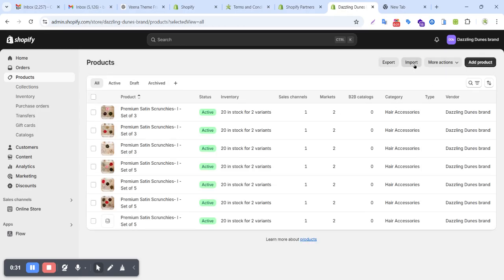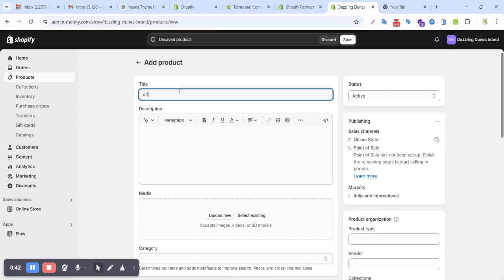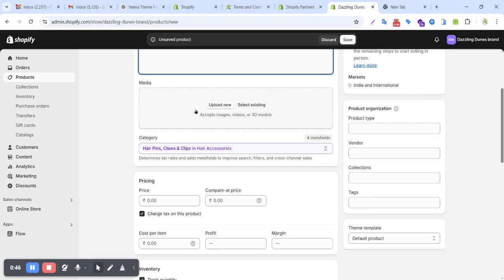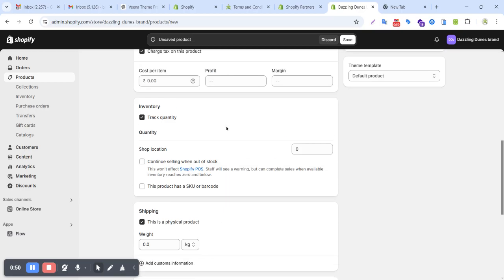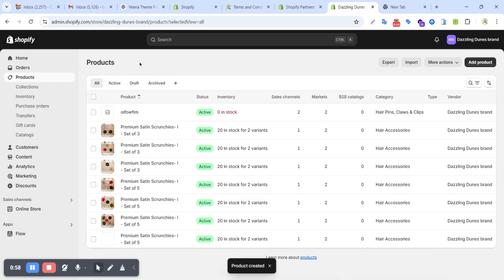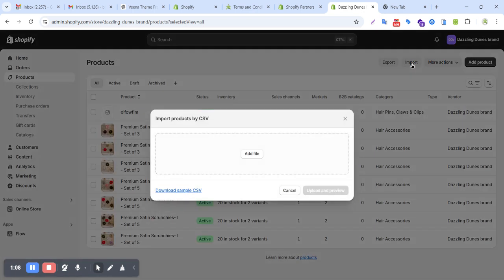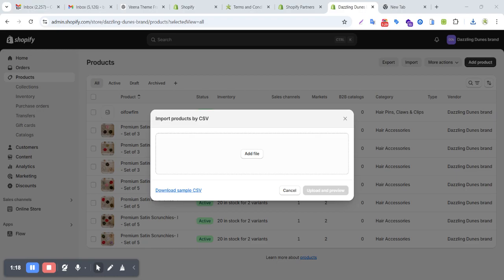Steps To Upload Products On Shopify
Importing Products on Shopify: Two Simple Methods

Shopify offers two convenient ways to add products to your store, catering to both small and large inventories:

1. Individual Product Import:
   - Ideal for adding products one at a time.
   - Go to Products - Add Product in your Shopify Admin.
   - Fill in the product details such as title, description, price, images, and inventory.
   - Save the product, and it will appear in your store.

2. Bulk Product Import via Excel Sheet:
   - Perfect for uploading multiple products at once.
   - Download Shopify’s Product CSV Template from the admin panel under Products - Import.
   - Fill in the template with your product information, such as titles, descriptions, SKUs, and prices.
   - Upload the completed CSV file by going to Products - Import and selecting your file.
   - Review and confirm the upload to add all products in bulk.

Both methods make it easy to manage your inventory and get your products live on Shopify efficiently!